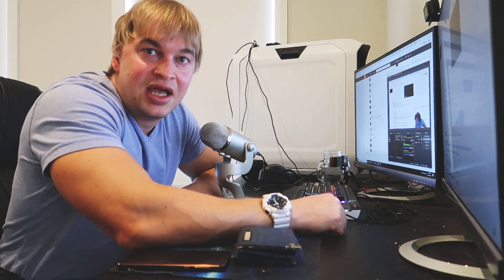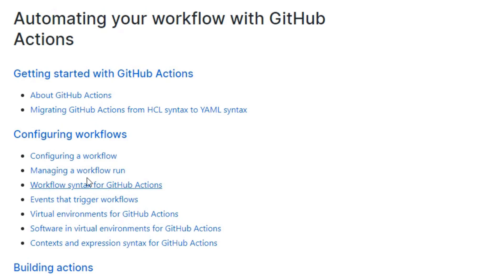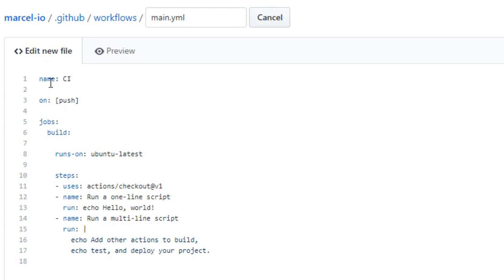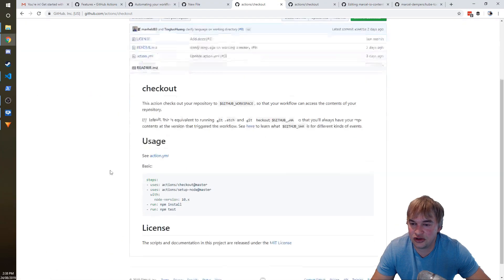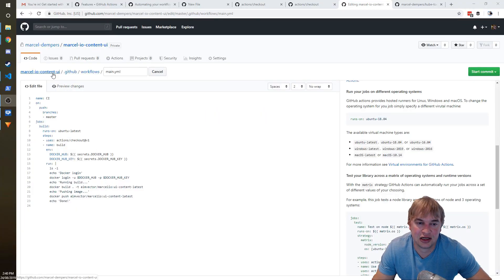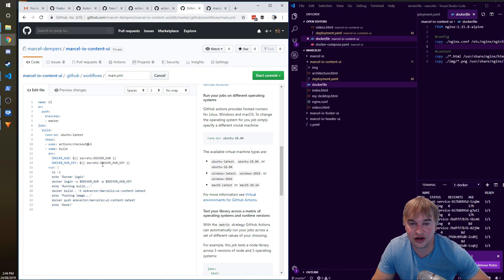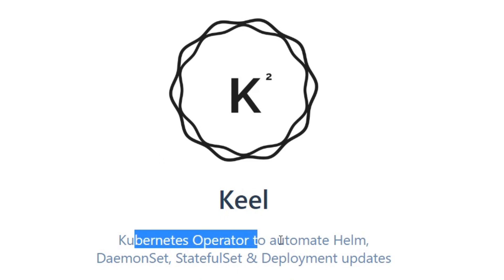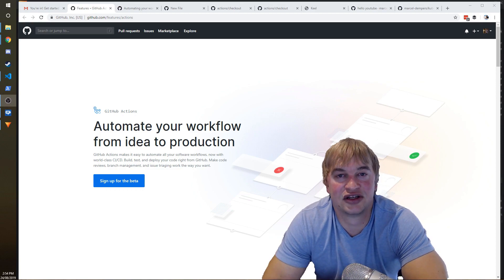Introduction to GitHub Actions : my website build & deployment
Super excited to get access to the GitHub Actions beta. I've been wanting to use this to build and deploy my website for ages!
Finally got access, so lets take a look at what this is all about.
Hope you all enjoy, this is an exciting workflow tool!